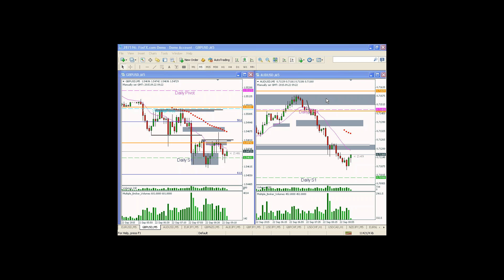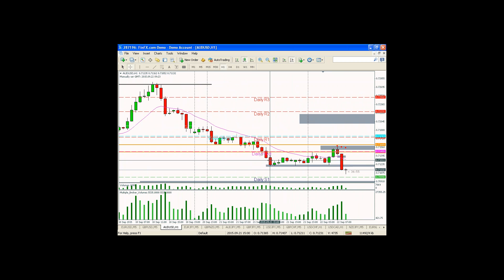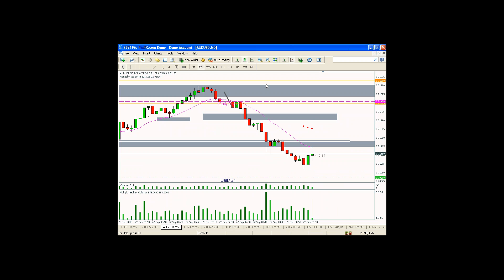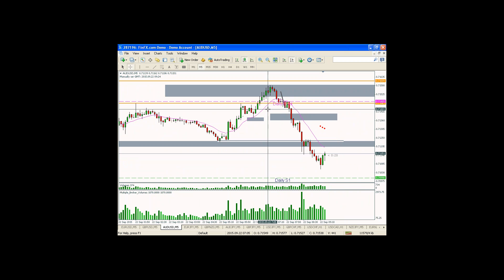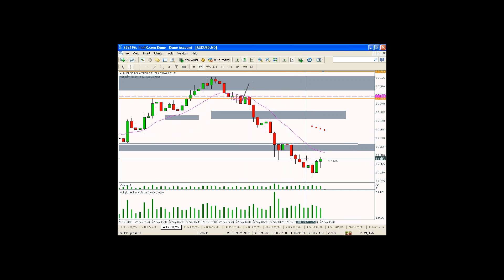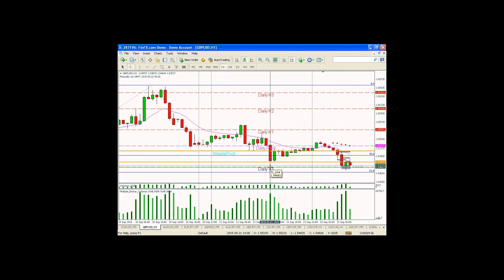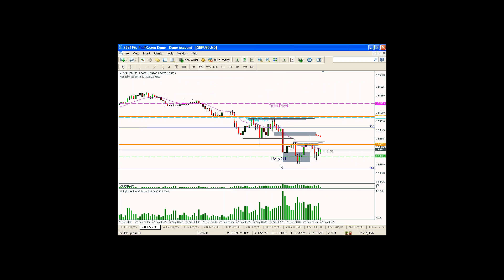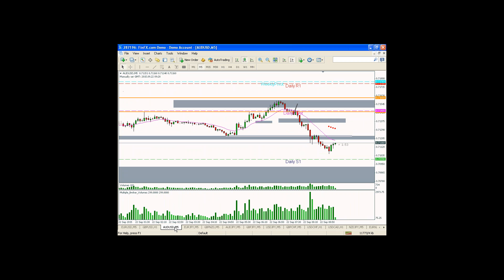This is how to trade profitably. (51)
Contact Petefader on skype to join the free chat group.